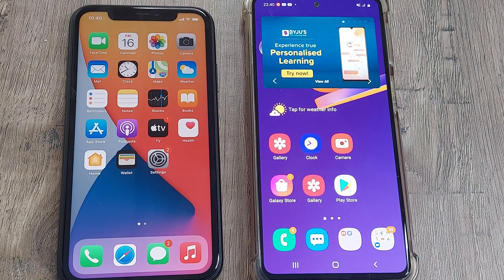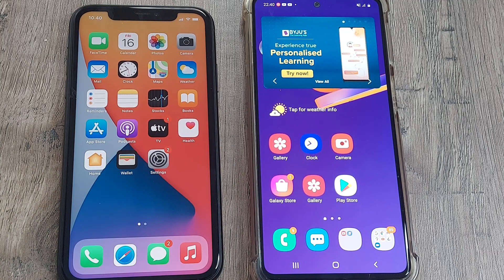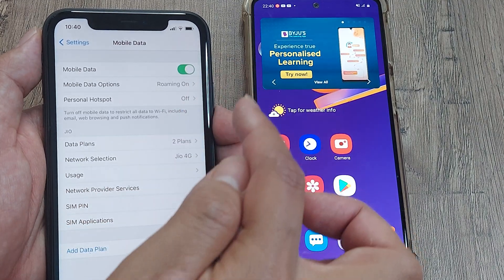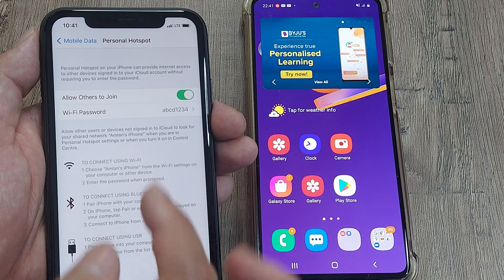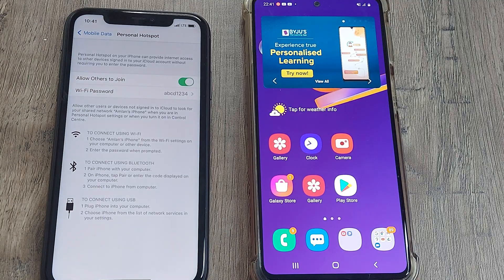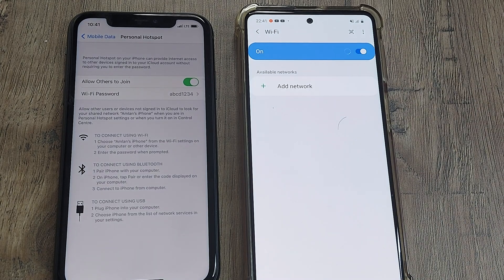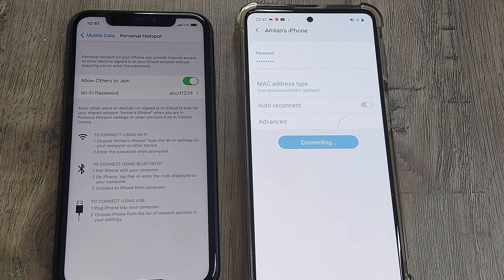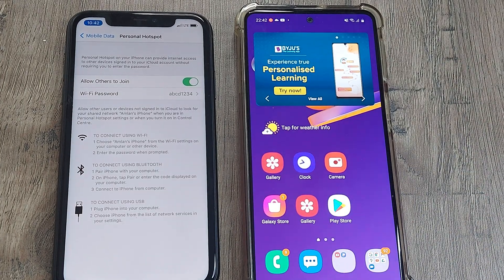how to enable personal hotspot in iphone | iphone 11 | iphone 11 pro | iphone 11 pro max | iphone 12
how to enable personal hotspot in iphone | iphone 11